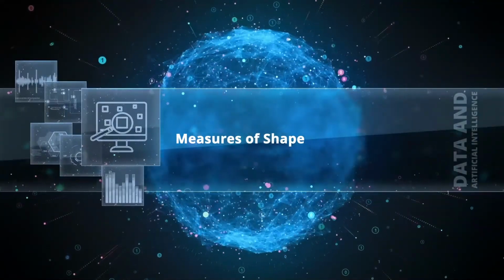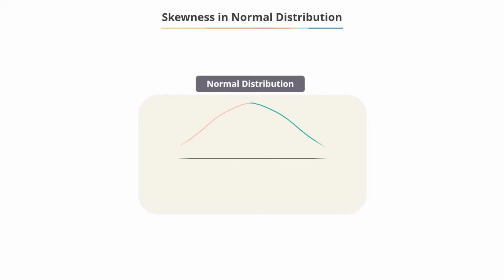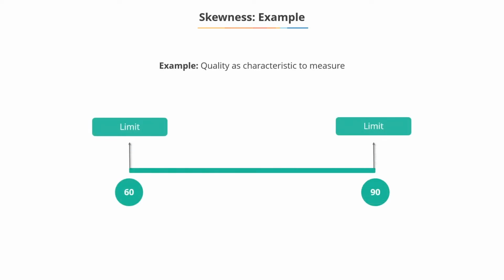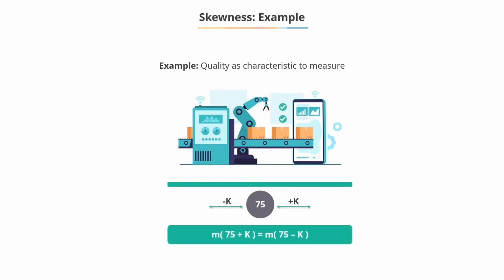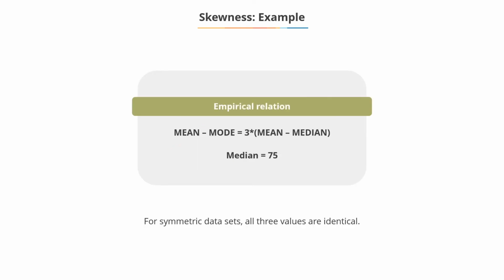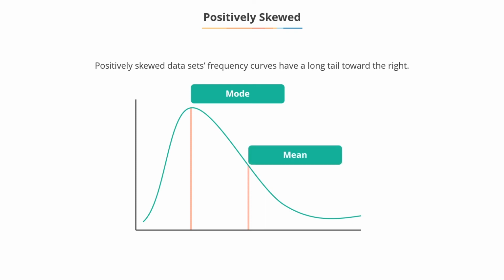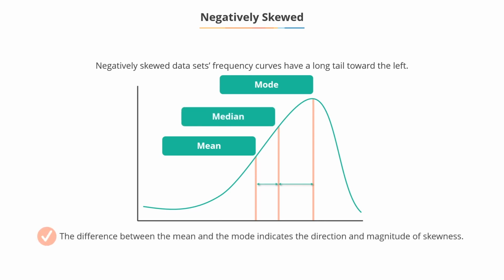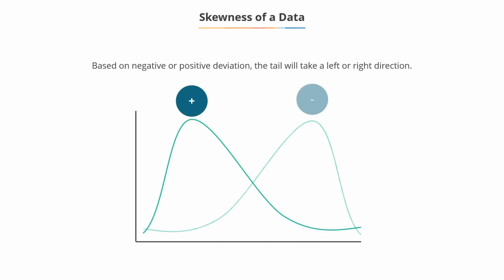3.10 Measures of Shapes